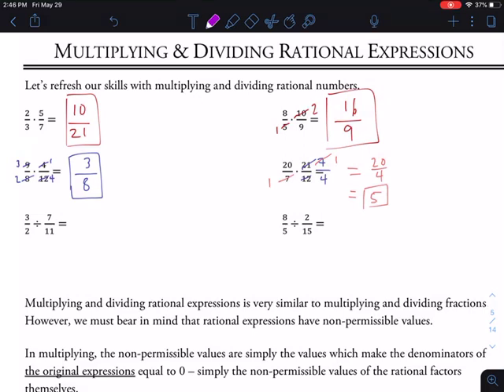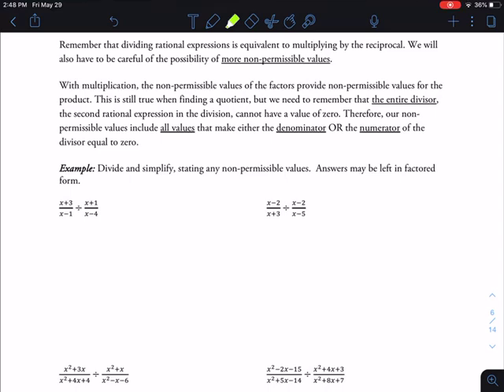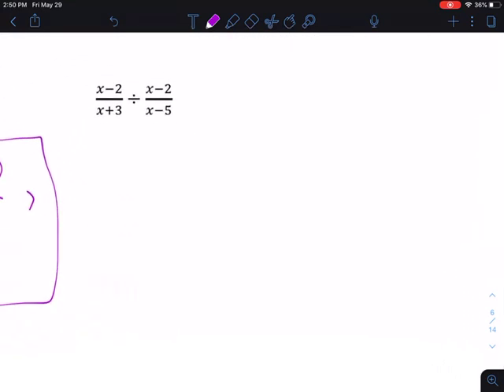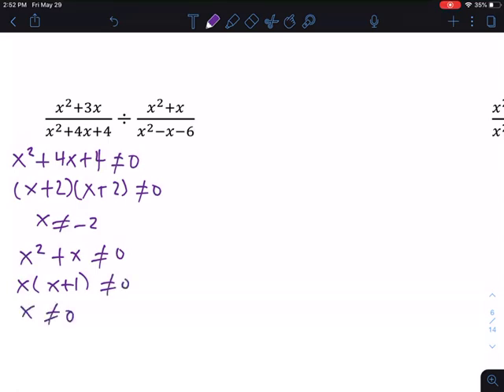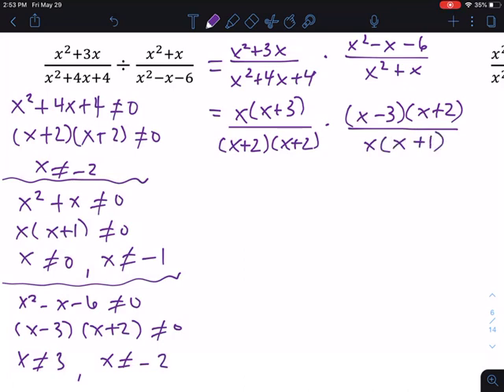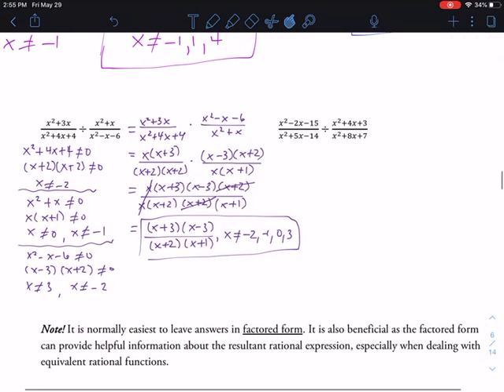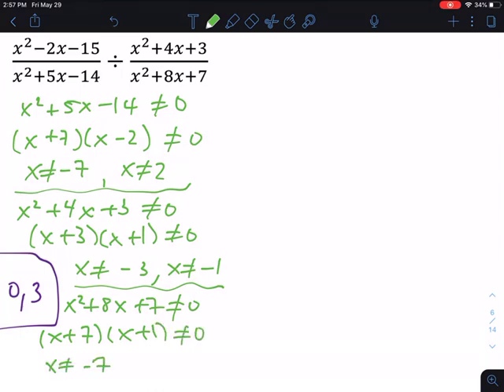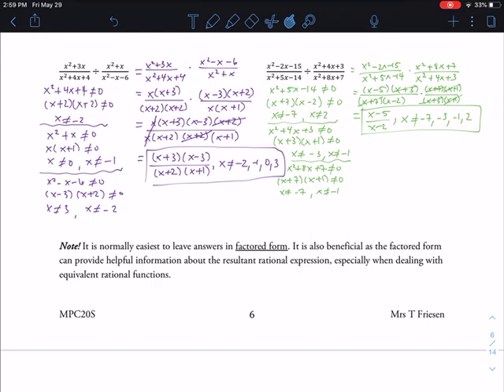MPC20S Unit 9 Dividing Rational Expressions (Lesson 3)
This is the third video in our Rational Expressions & Equations (Unit 9) notes.